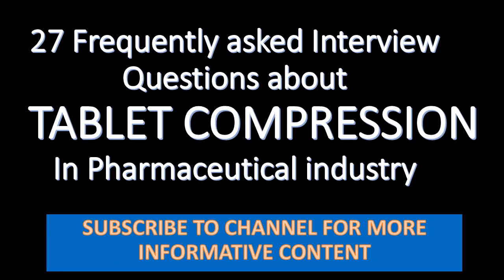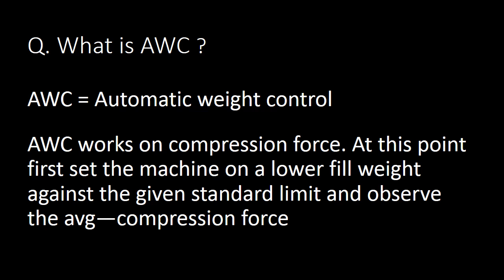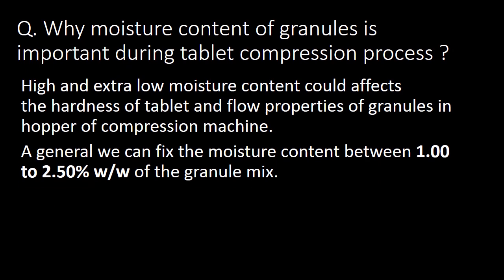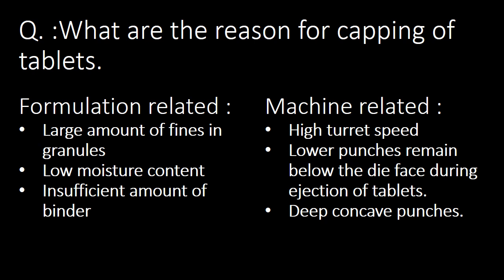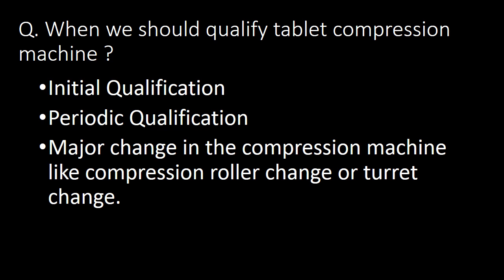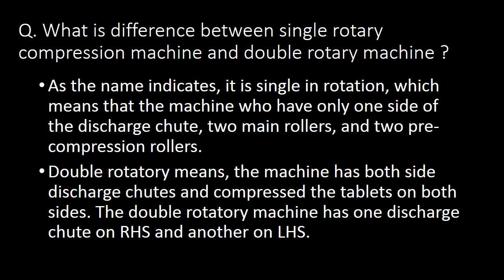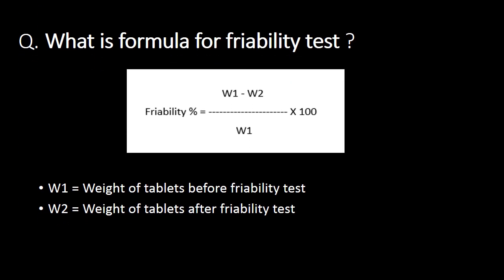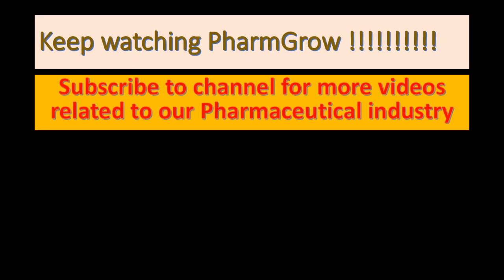Tablet manufacturing process l Interview Questions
Questions covered:
Q. What is use of pre-compression force in tablet compression process ?
Q. Why number of stations are always in odd number in compression machine ?
Q. : What are the important in-process checks in tablet compression process ?
Q. What is AWC ?
Q.: What are the different tooling used in compression machine ?
Q. What are the dimensions of punches and dies used for compression machine ?
Q. : Which defects can be observed during tablet compression process ?
Q. Why moisture content of granules is important during tablet compression process ?
Q. What are the different stages in Tablet Compression Process ?
Q. : Which oil is used for storage of punches and dies ?
Q. : What is use of punch polishing?
Q. :What are the reason for capping of tablets.
Q. What is relation between tablet thickness and tablet hardness ?.
Q. What are the units of measurement for tablet hardness ?
Q. When we should qualify tablet compression machine ?
Q. What are the different parts of tablet compression machine ?
Q. What is MOC i.e. material of construction of tablet compression machine?
Q. What are the major two types of feeder used in compression machine ?
Q. What is difference between single rotary compression machine and double rotary machine ?
Q. What is metal detector and what are challenge piece ?
Q. What is use of deduster ?
Q. What is MOC for punches and dies ?
Q. What is formula for friability test ?
Q. How much weight variation is allowed for compressed tablets ?
Q. How many tablets are used for friability testing as per USP chapter 1216 ?
Q. Why disks are used in disintegration test apparatus ?